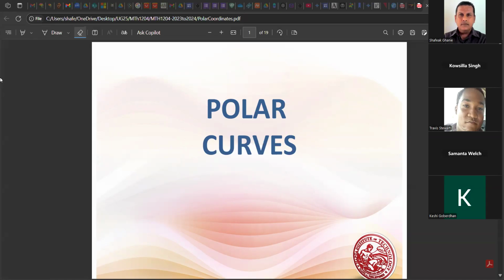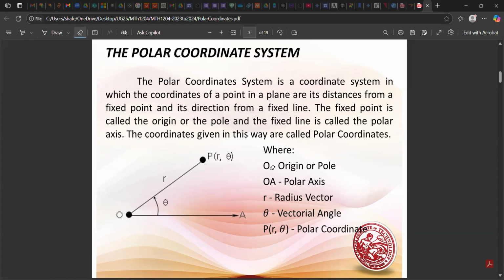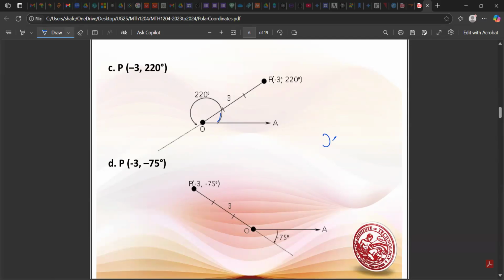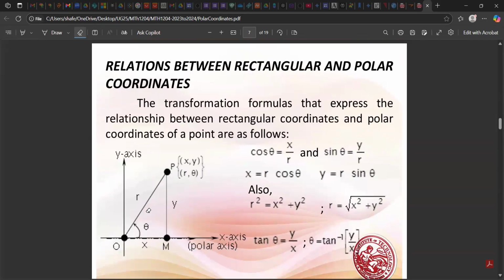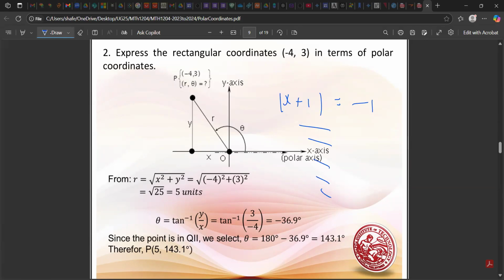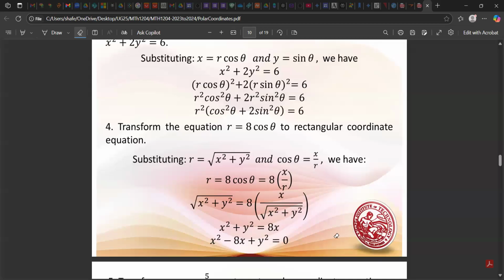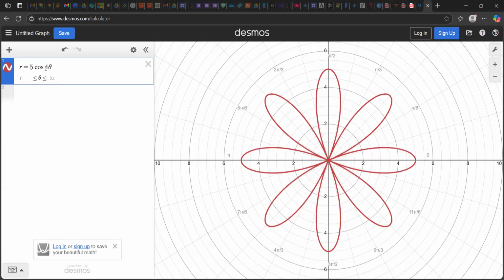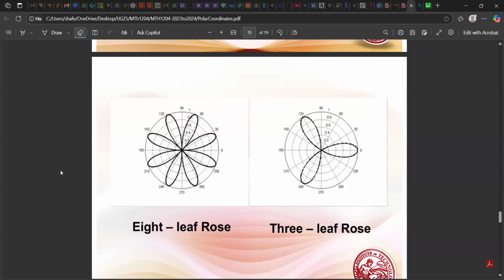Class Video # 5 - Polar Coordinates & Curves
Introduction to Polar Coordinates and Curves